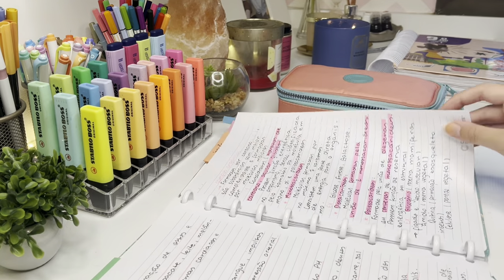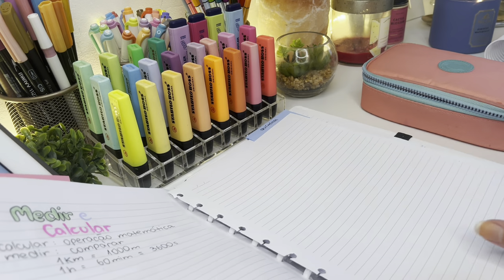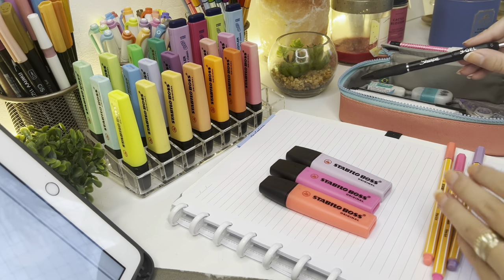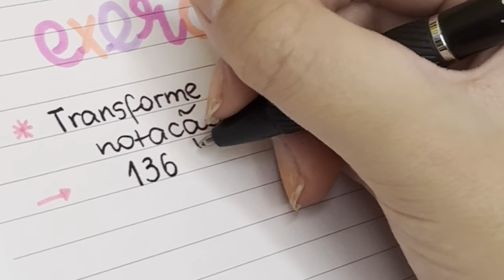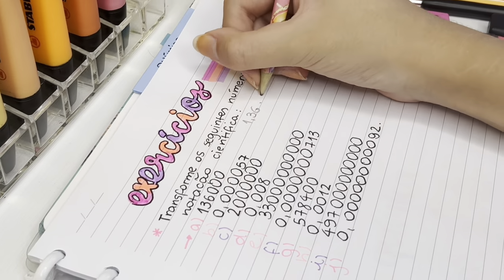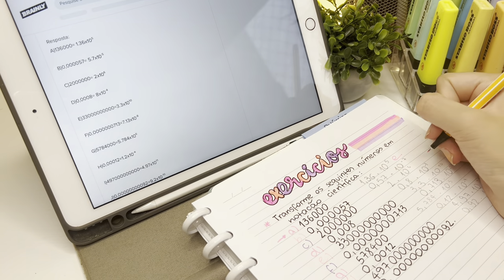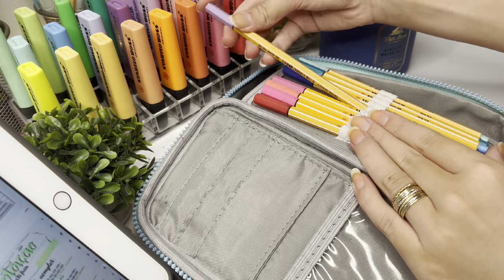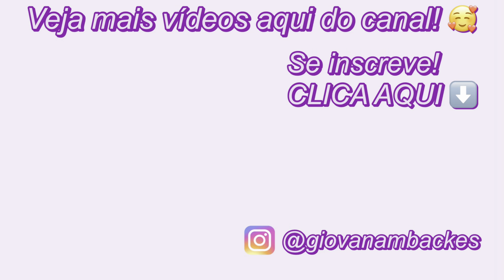STUDY VLOG Produtivo | Estude comigo | Como eu estudo (narrado)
hoje o video é um
study vlog produtivo
um
estude comigo
como eu estudo
fisica
porque tenho que recuperar uma nota!

 fiz um filminho narrado
como voces gostam!!

Uma tarde de estudos
e
Como faço meus Resumos
Minha rotina da tarde
Vou mostrar
minha rotina de estudos,
rotina de uma estudante.

Vocês vão ver como eu estudo, fazendo resumos, dicas e ideias de títulos para caderno, Lettering e muito mais! Foi um dia produtivo!

⭐️ ORGANIZANDO A MINHA MOCHILA para o primeiro dia de aula | O que tem na minha mochila

* Aqui tem os vídeos de TITULOS, com MUUUITAS sugestões legais para vocês se inspirarem!!

* Sugiro tb os outros STUDY VLOGS para maratonar e se apaixonar!!

* E aqui tem vários vídeos de Rotina e de VLOGs

OBS Não sou dona de nenhuma dessas musicas!

Se você ainda não me segue lá no Instagram, vai lá para conhecer! ✨

📌 Se você ainda não é inscrito, SE INSCREVE aqui no canal, porque toda semana tem vídeo novo! 📌

Então, um super beijo, até o próximo vídeo e tchau, tchau! 😘😘